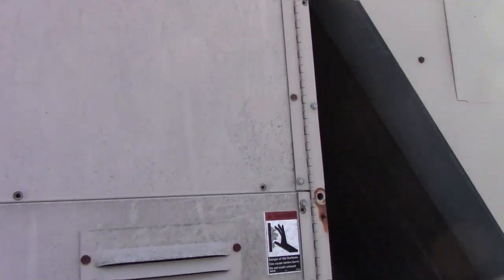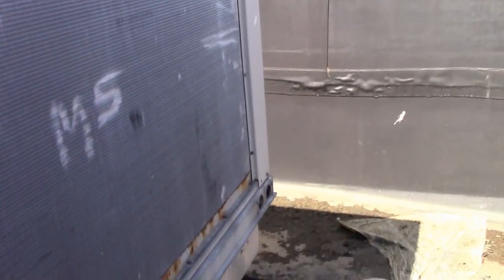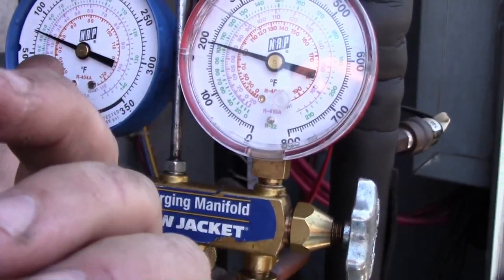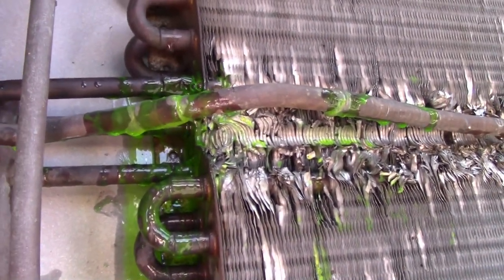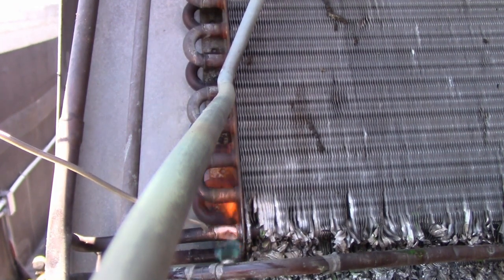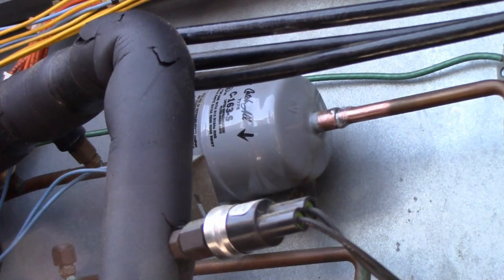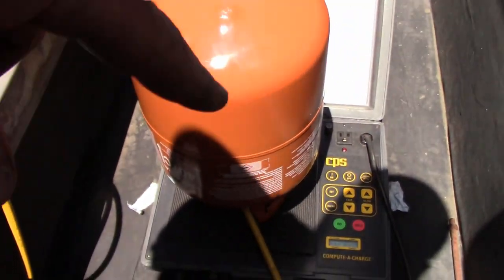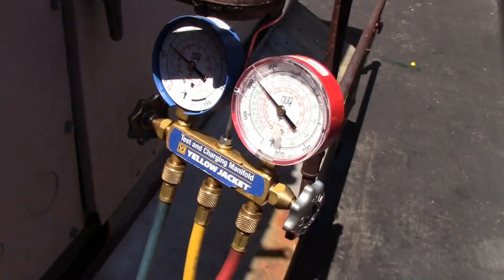Another Day in the Life of an HVAC Tech: Episode 18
Another case where StayBrite saves the day on a leaking condenser coil.